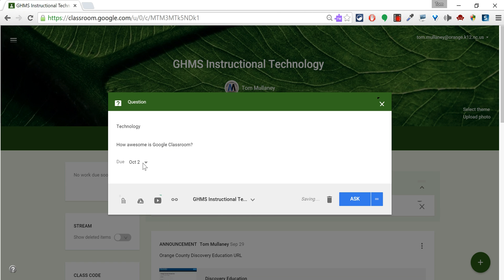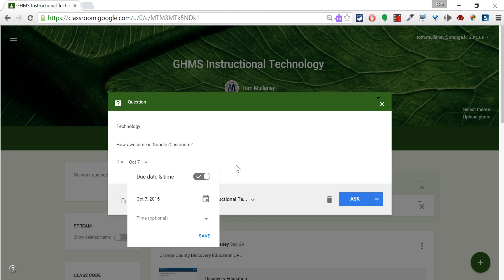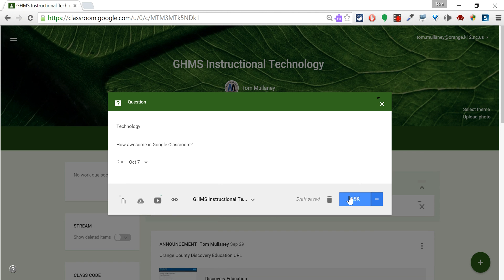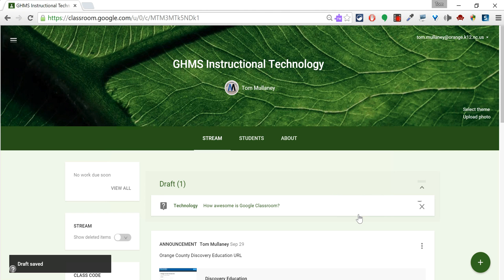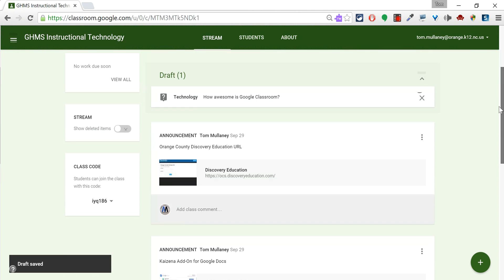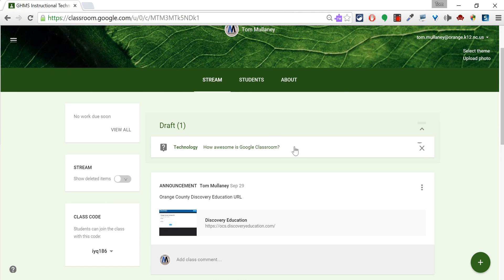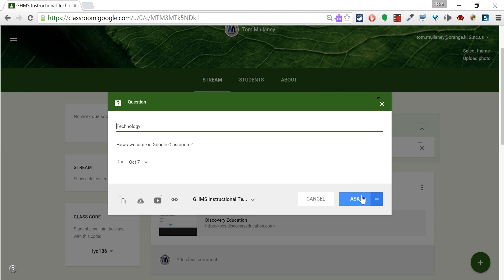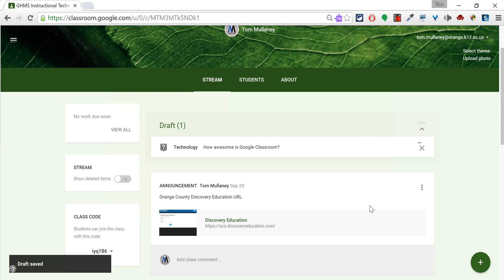Google Classroom - Save Draft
How to save a question, announcement or assignment as a draft in Google Classroom.